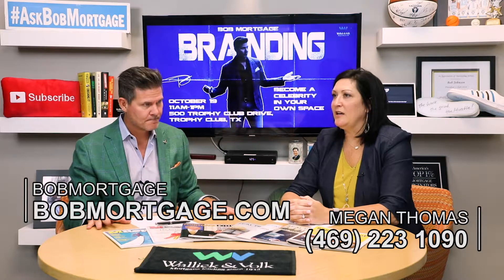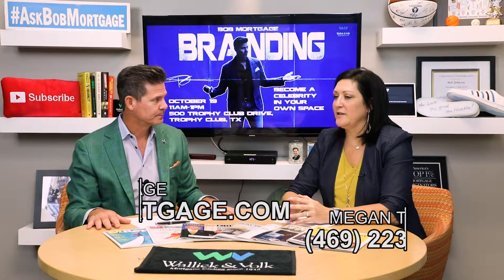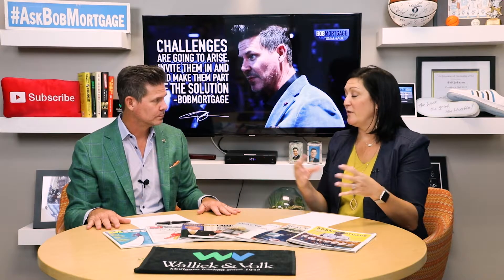WHAT'S A BRIDGE LOAN?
To learn more about the things you should consider when buying a home, get your FREE Guide here:

Bob Johnson, aka BobMortgage, is the senior mortgage advisor for the industry’s oldest, privately-held mortgage banker, Wallick & Volk, in operation since 1932. While Johnson did not do the company’s first loan, he has provided financing to more than 25,000 families in his 20-plus years in the business. Johnson is the official mortgage advisor for the Dallas Maverick’s affiliate, the Texas Legends and host of The BobMortgage Radio Show as well as the mortgage expert for CandysDirt.com. Johnson provides a weekly video, The Mortgage Report, where he provides updates on interest rates and lets you know his float or lock position for the week. The BobMortgage team provides home loans all over Texas and is ready to help you get approved for your home loan!